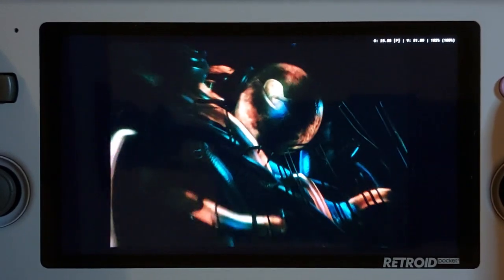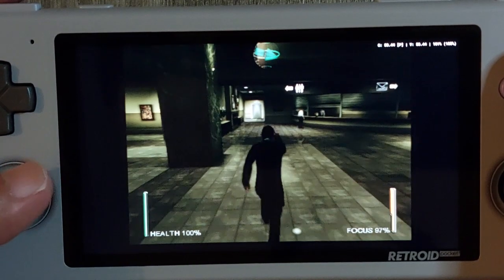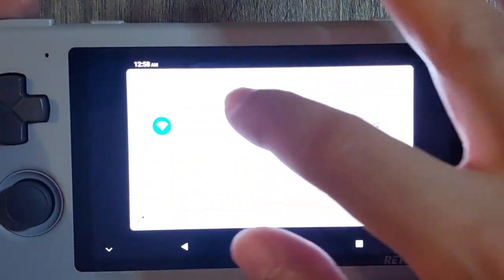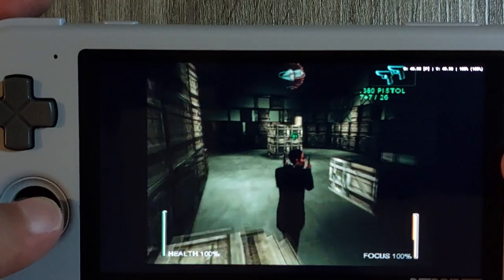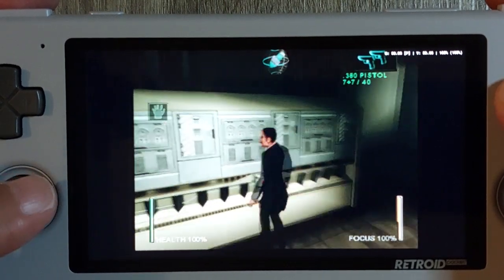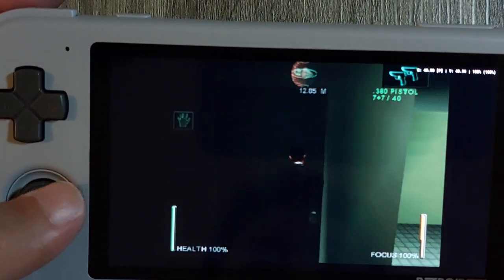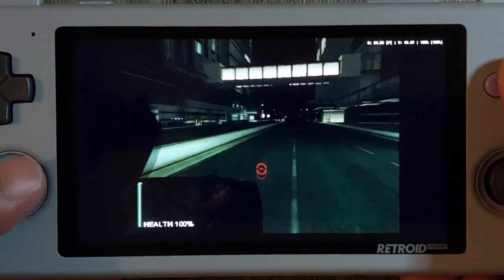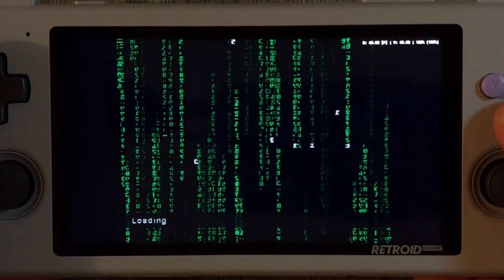Retroid Pocket 3 Plus Performance Test - Enter the Matrix (PS2)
Let's take a look at how well Enter the Matrix (PS2) runs on the Retroid Pocket 3+ / Retroid Pocket 3 Plus! I played this game via AetherSX2 and used the PAL version for better performance!

Chapters
0:00 - Video Start
1:42 - My AetherSX2 Default Settings
2:43 - Opening Cutscenes
7:12 - Closing Time
18:12 - Epicenter
21:56 - Unexpected Arrival
25:33 - Redirected
30:53 - Backtracking
33:56 - Got It!
40:35 - Big Distraction
45:09 - Breakout!
48:19 - Get to the Hard Line
52:56 - Answer the Phone
55:41 - Game Over / Conclusions

Here are all my Retroid Pocket 3 Plus playtest videos for PS2 games: